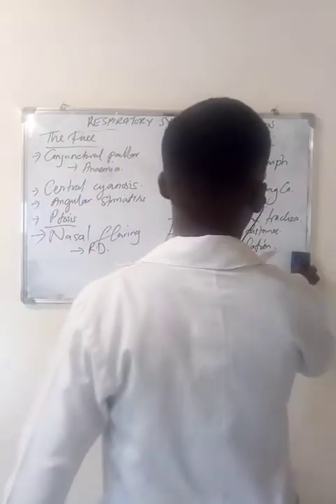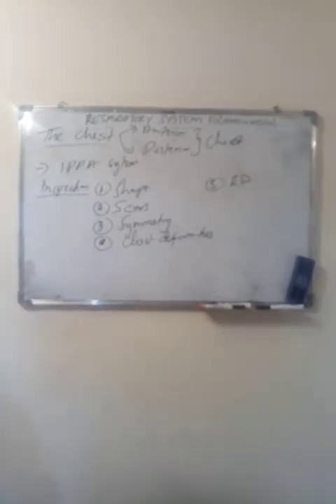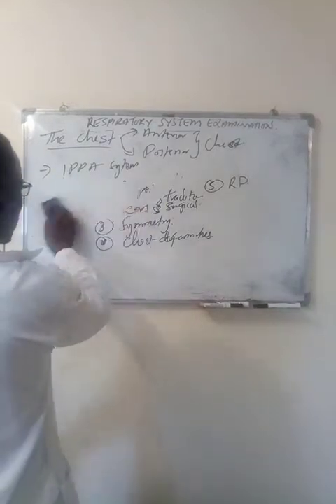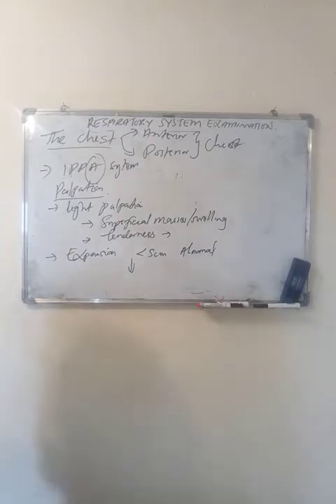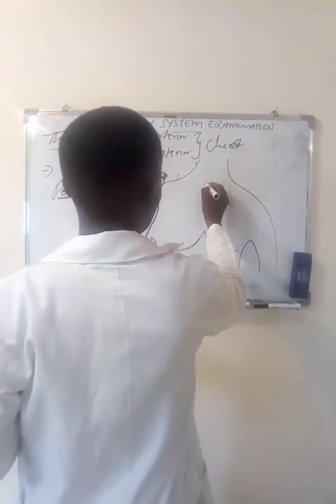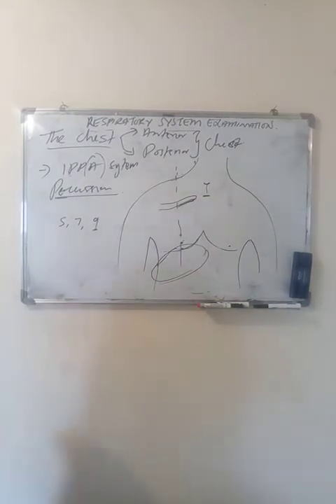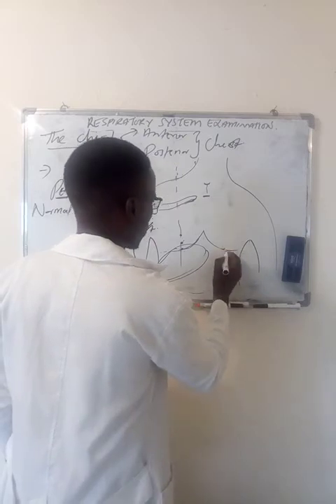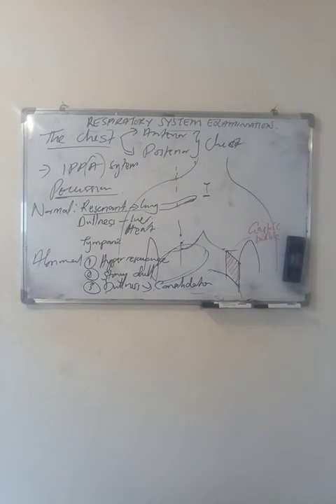RESPIRATORY SYSTEM EXAMINATION PART 4 (The Chest)